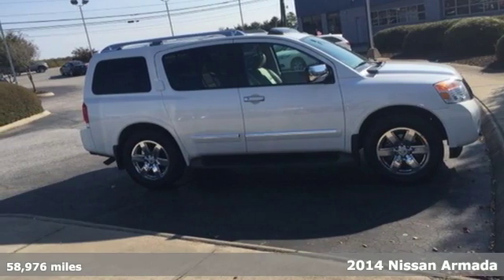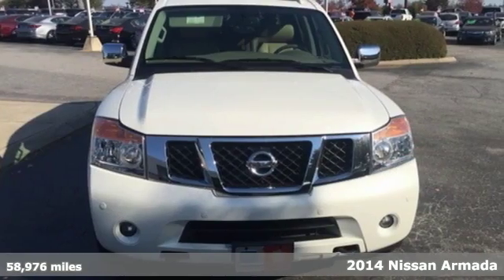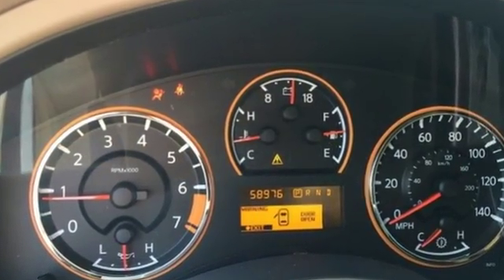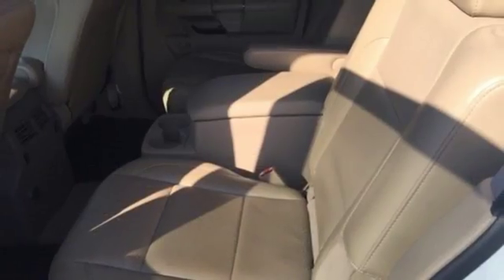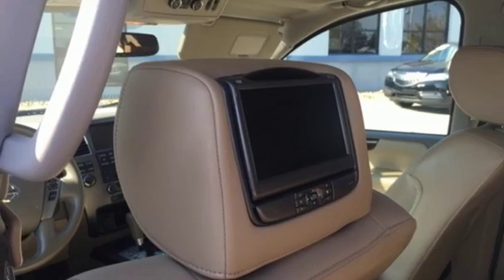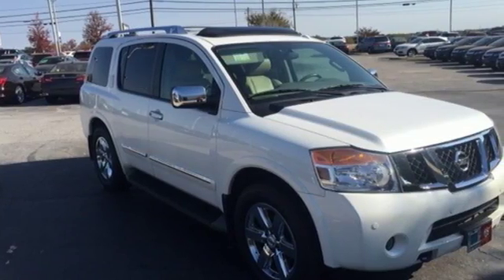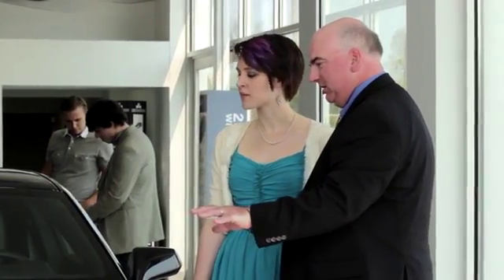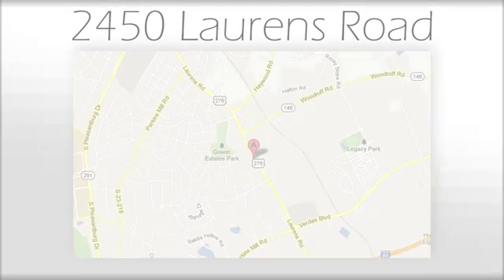Used 2014 Nissan Armada Greenville SC Easley, SC 207226A - SOLD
Year: 2014
Make: Nissan
Model: Armada
Trim: Platinum
Engine: 5.6L 8-Cylinder SMPI DOHC
Transmission: 5-Speed Automatic with Overdrive
Color: White
Mileage: 58976
Stock #: 207226A
VIN: 5N1BA0NF2EN603105

Address:
2450 Laurens Rd